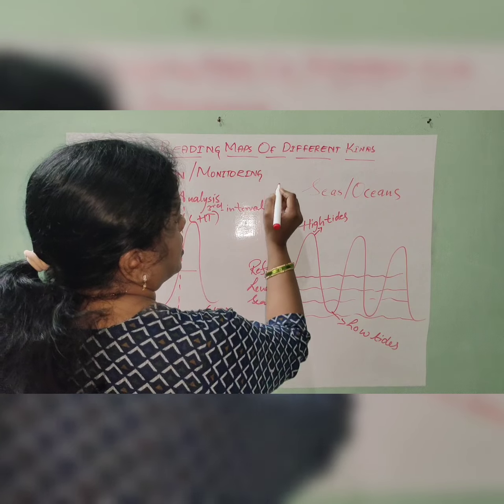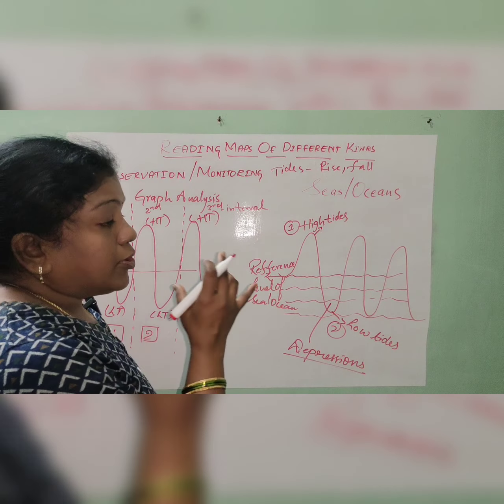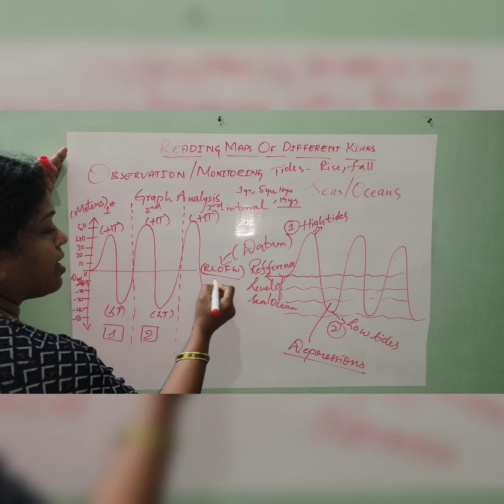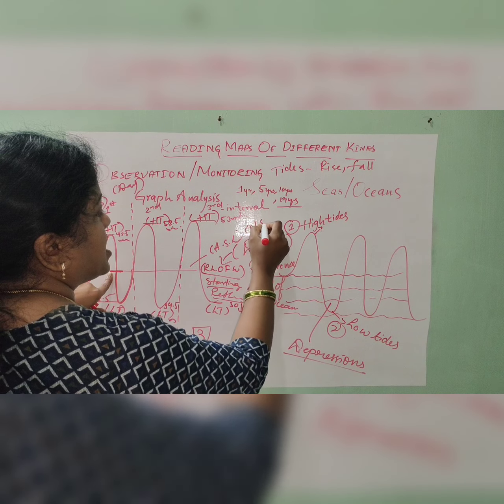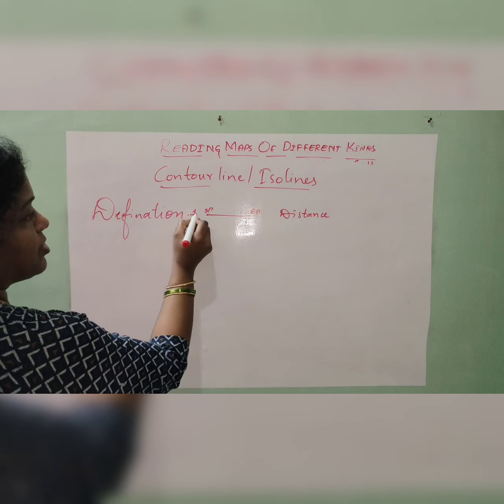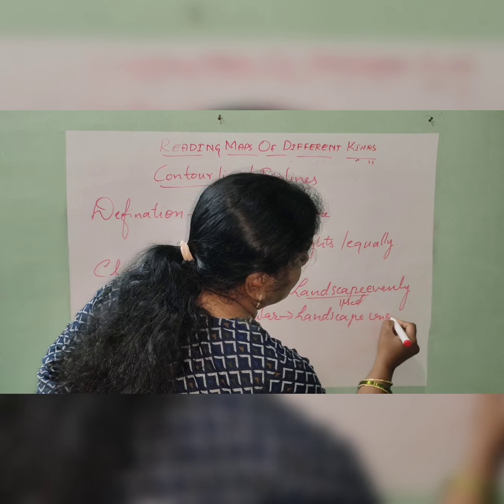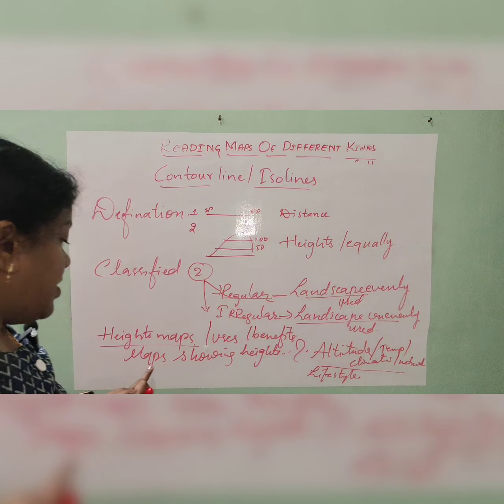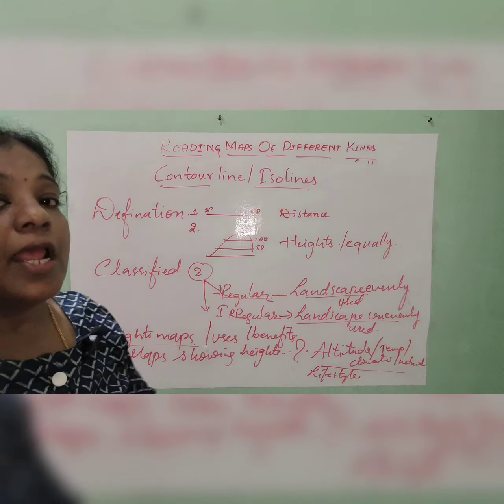Reading maps of different kinds [part 2] Class 7th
TS and AP state syllabus of class 7, Reading maps of different kinds socialstudies guru of social